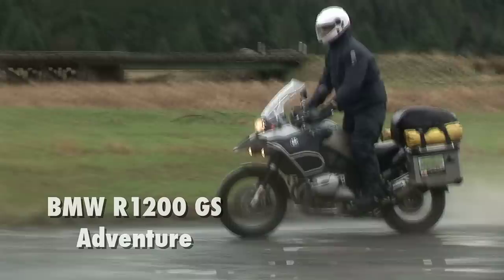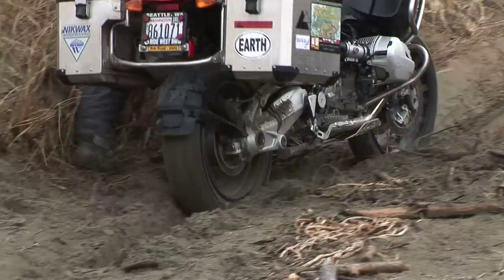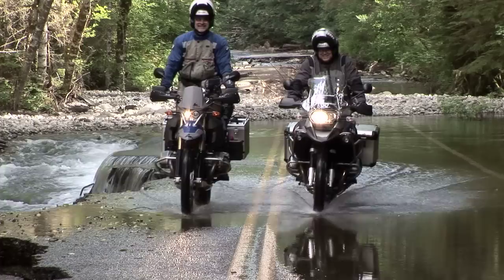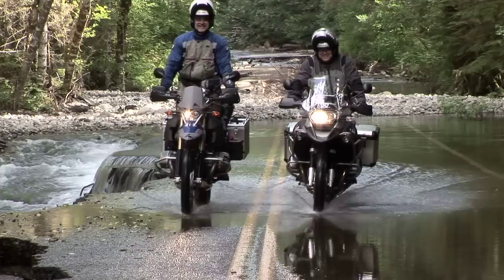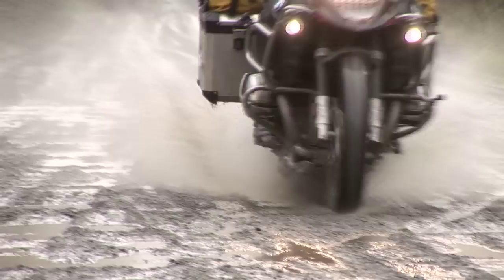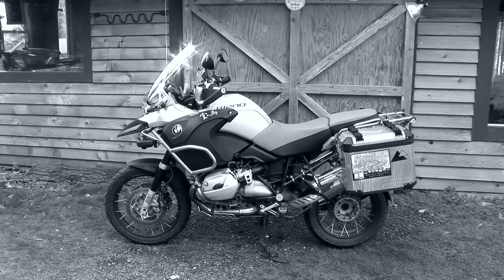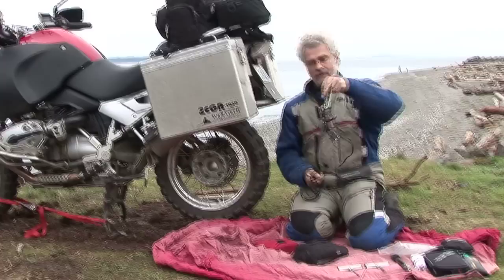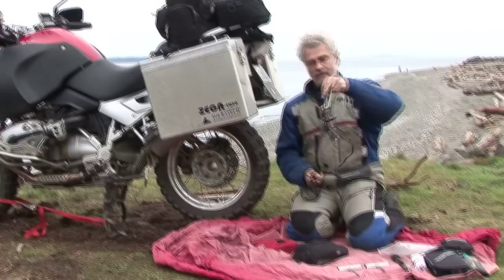GlobeRiders Instructional 1200GS DVD Trailer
GlobeRiders Instructional 1200GS DVD is for the one that owns this bike or plan to purchase one. You will among other things learn how to repair a puncture, build up a proper toolkit for the adventure ahead. The 2 DVD's also include the R1200GS, R1200HP2 and a special section on Mike Paull's R1200GS sidecar rig.